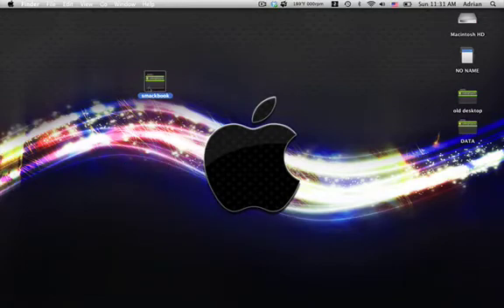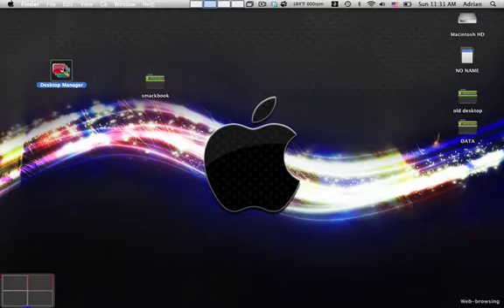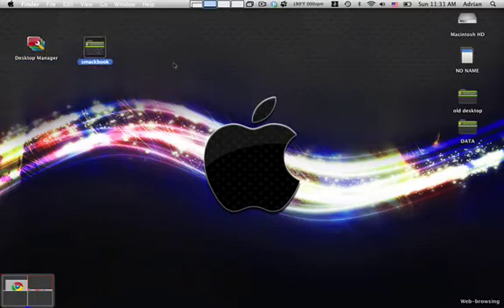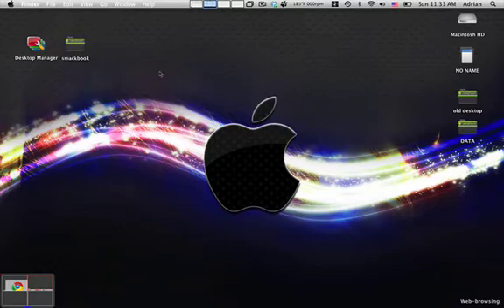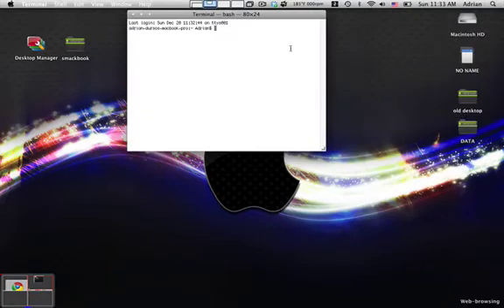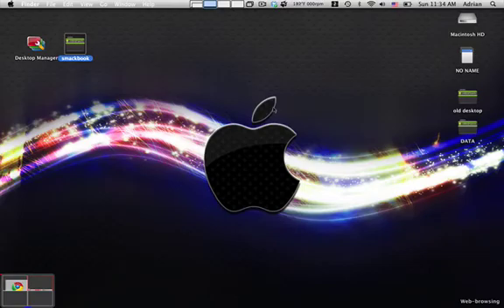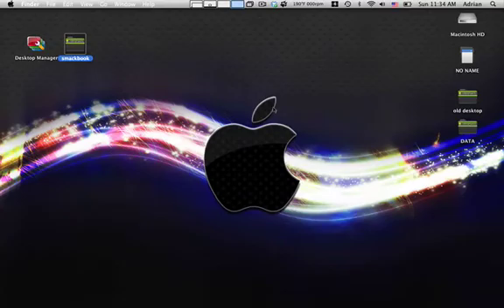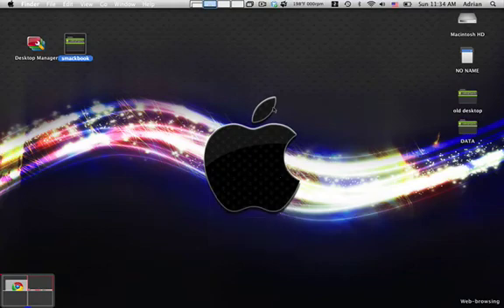How to Install Smack Book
Step 2 : unzip, and take out desktop manager and open.
Step 3 : open terminal and type  cd (notice space)then drag the folder here, press enter.
Step 4 : type perl smack.pl (press enter) AND you are done ! Jailbreak 8.1